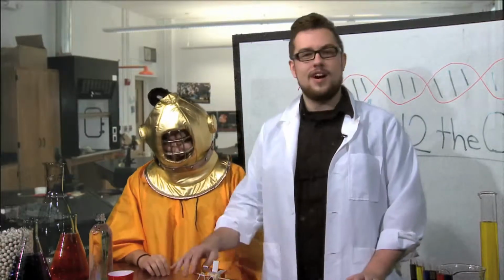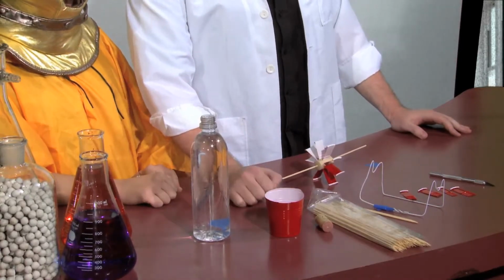Episode 15 - Hydroelectricity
Today, Kevin teaches us how hydroelectric power works, visits locations in Pennsylvania, and makes his own water turbine.